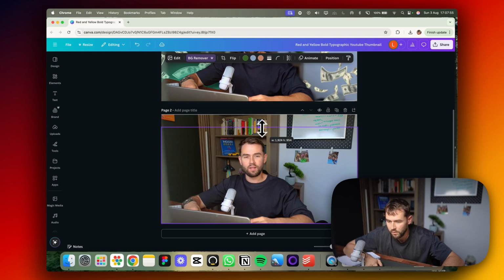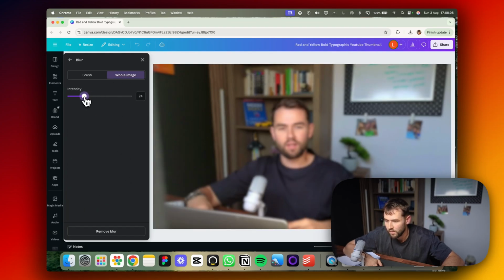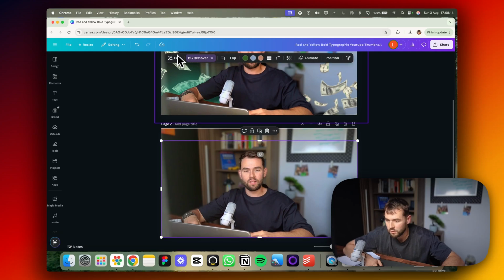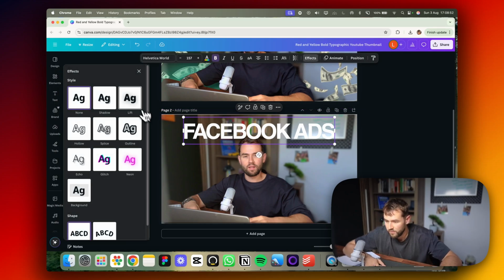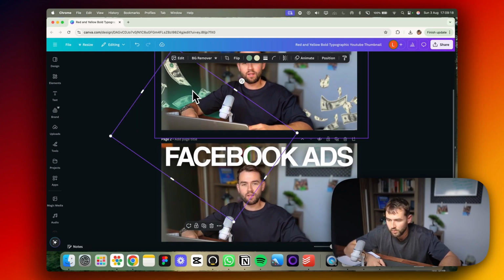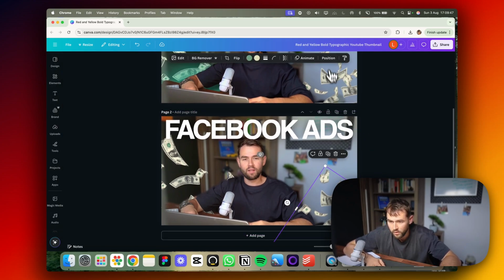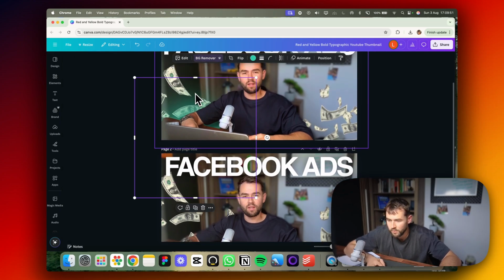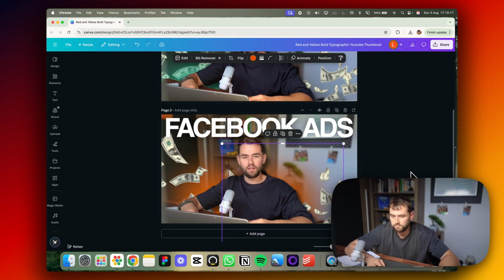Create Aesthetic YouTube Thumbnails with Canva in 3 Minutes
Want more leads?